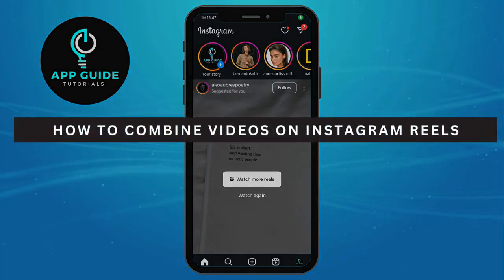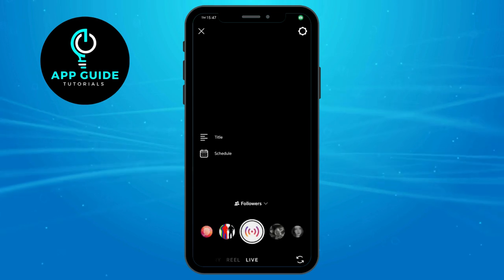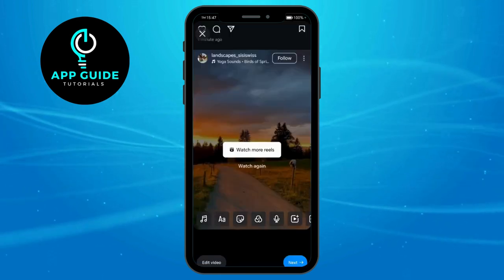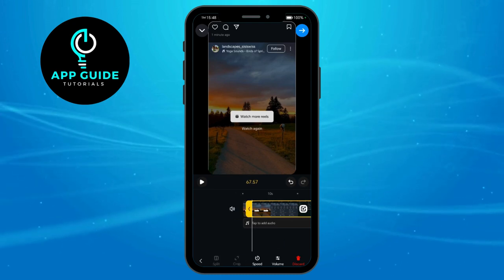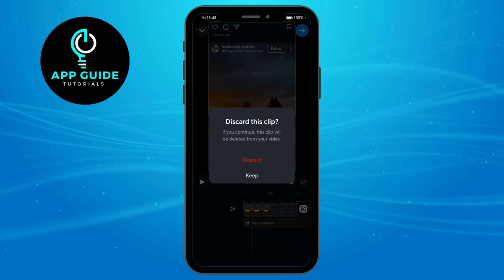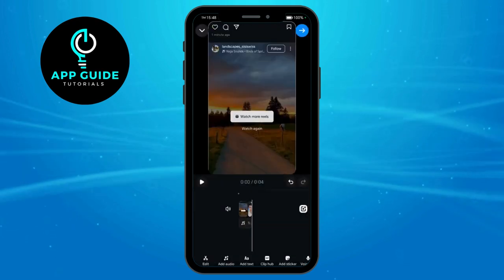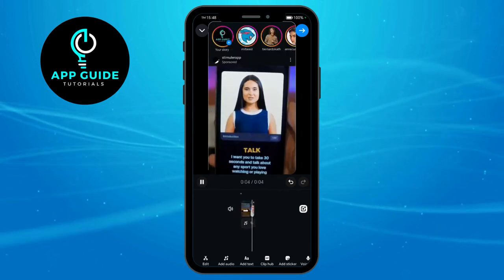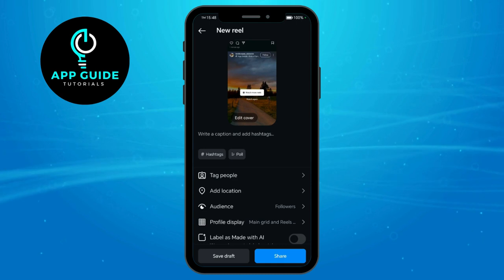How to Combine Videos on Reels in Instagram | Android Tutorial (2027)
Want to create a dynamic Instagram Reel by combining multiple videos? This tutorial is perfect for Android users who want to learn how to merge videos into a single Reel on Instagram. I’ll guide you through the process step by step, so you can easily create engaging and cohesive content.

In this tutorial, you'll learn:
How to access the Reels creation tool in the Instagram app on Android.
Step-by-step instructions to select and combine multiple videos into one Reel.
Tips for editing and adding effects to make your combined videos flow seamlessly.

Create eye-catching Reels—follow these simple steps to combine videos on Instagram Reels using Android today!